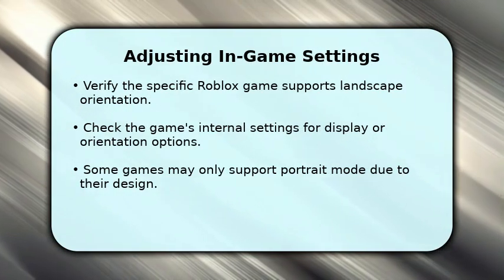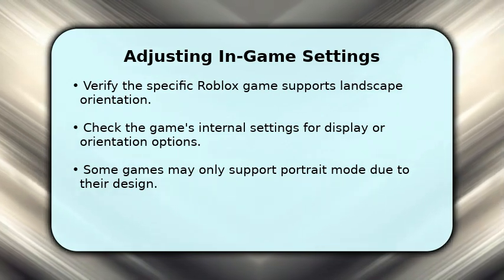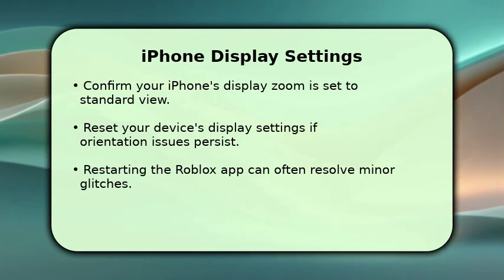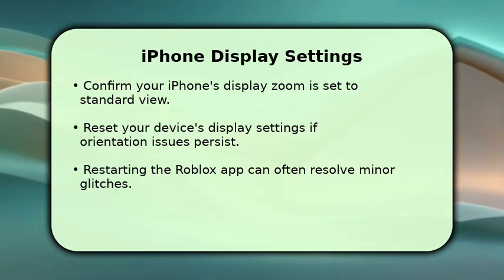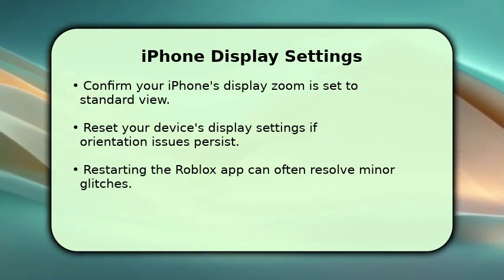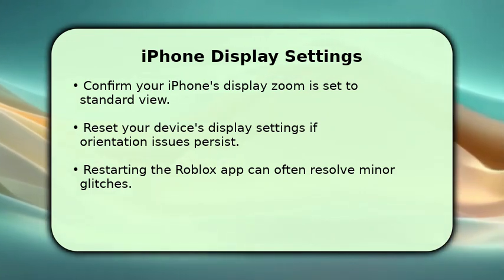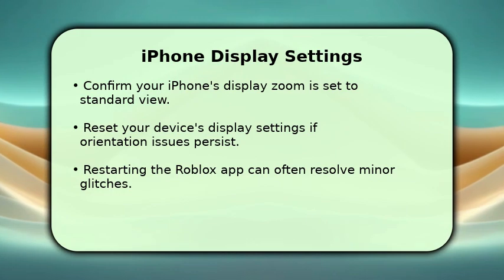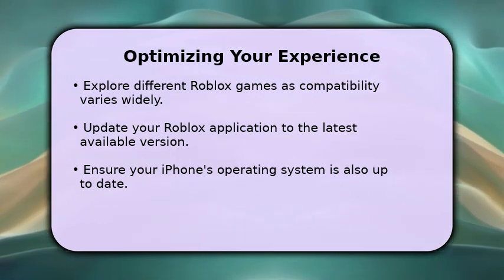How to Play Roblox Horizontally on iPhone 2025 - Full Guide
▸ :^) Learn how to play Roblox horizontally on your iPhone in 2025 with our step-by-step guide. In this video, we'll cover the benefits of playing Roblox horizontally, how to set it up, and troubleshoot common issues. By following these steps, you can enjoy a more immersive gaming experience on your iPhone. Get ready to take your Roblox game to the next level!